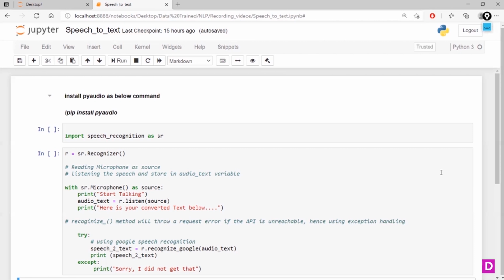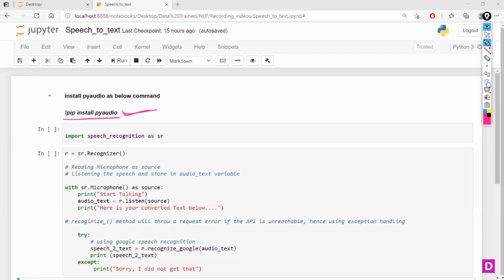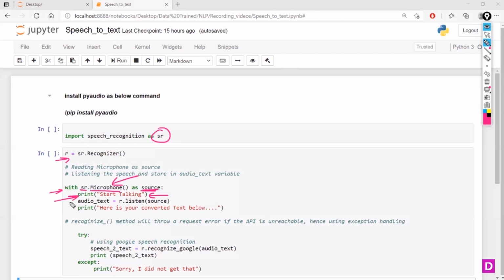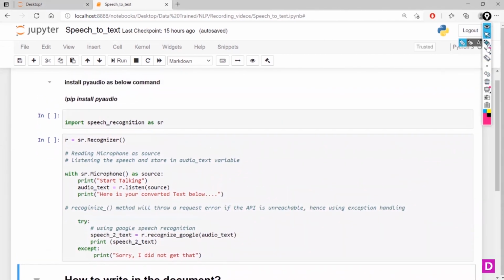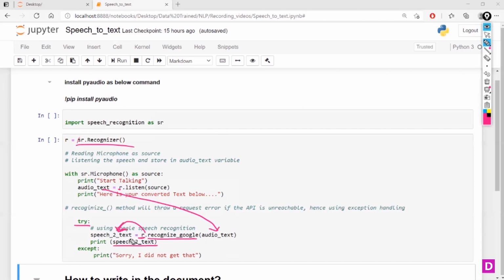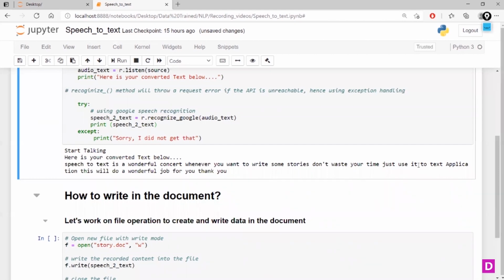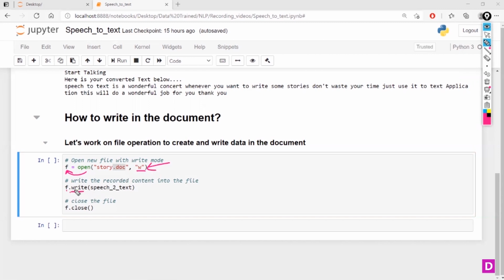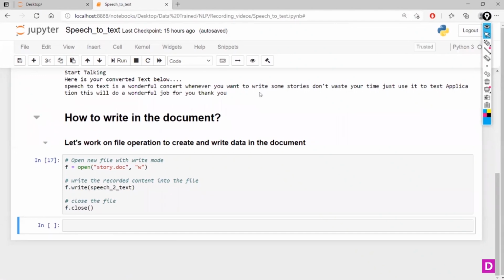Speech to text practical in NLP with Machine learning for data Science Lacture-11